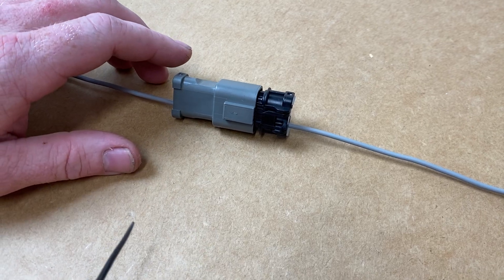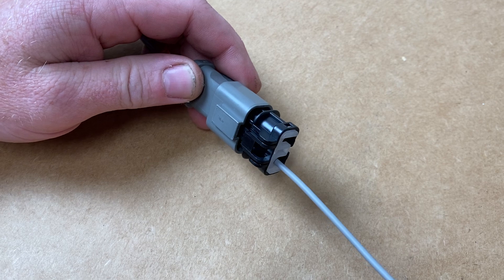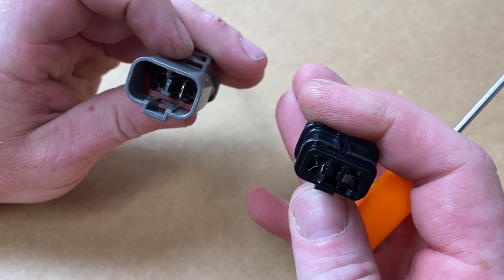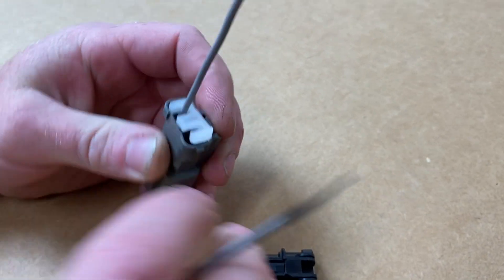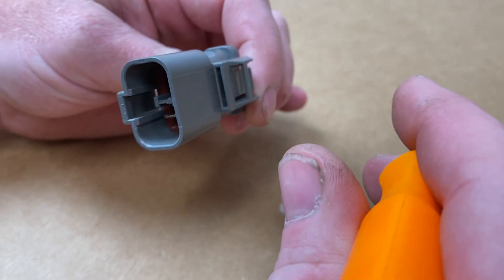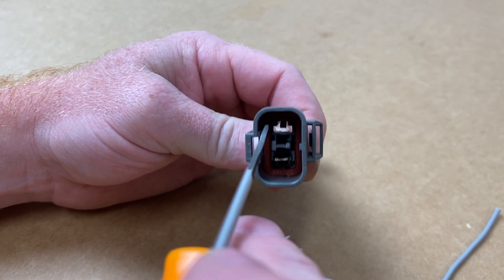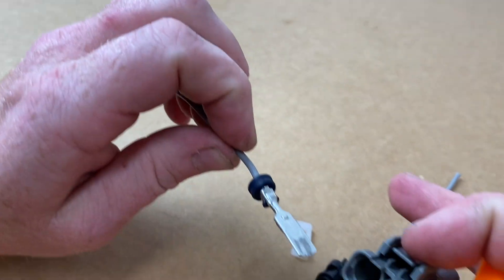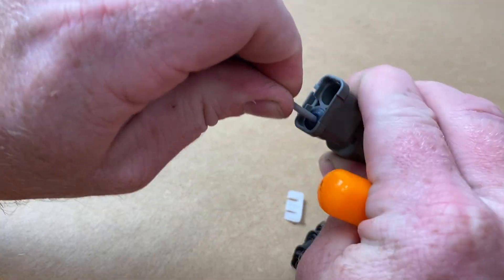Disassembly & Re-Pinning of LS Fan Connectors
We wanted to show how easily to de-pin or pin the Ls fan connectors. All you’ll need a fine pick tool and a minute.